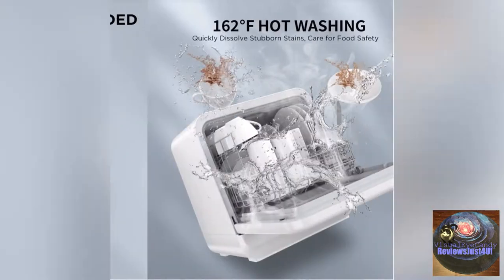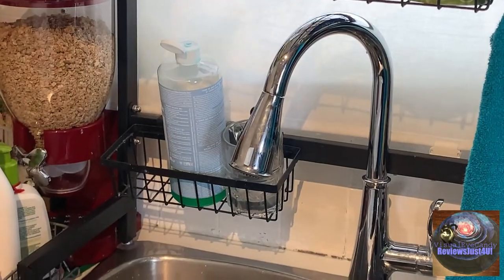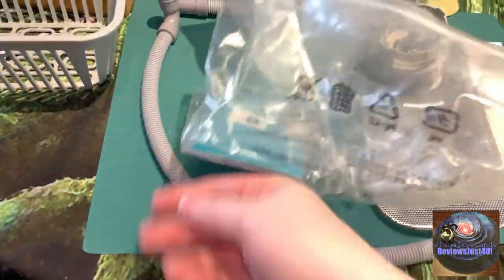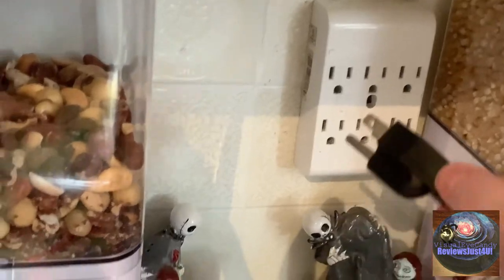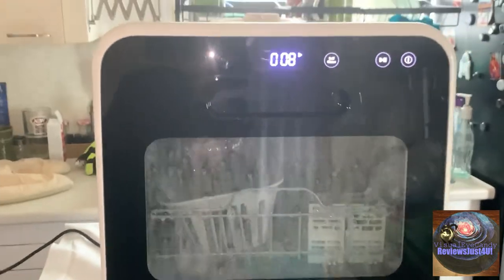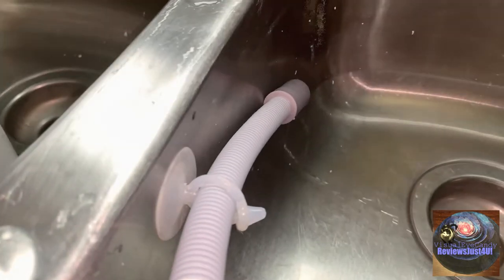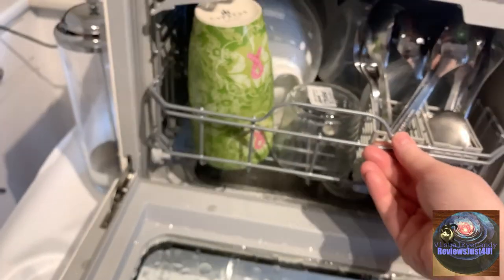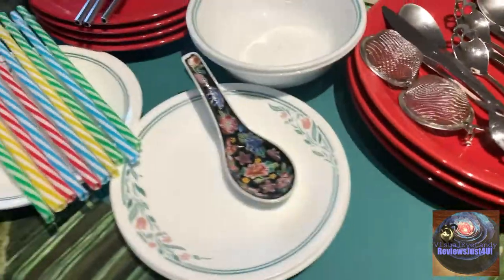CalmDo Countertop Dishwasher ReviewsJust4U! (30 mins)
Excellent counter top dish washer by Calmdo.
I really love my bday present I did a full product review video on my YouTube channel. I wasn’t sponsored for the product I bought this amazing dish washer with my own hard earned money.
Visual Eye Candy ReviewsJust4U

COMPACT DESIGN, NO HOOKUPS NEEDED: Weighs 28.6 lbs, measures 17.44*15.98*18.3 inch. Small size fits in every corner of the kitchen. No need to modify waterways and cabinets, only one drain port. No Installation and No Troubles
6 CUSTOMIZED PROGRAMS: Penetrate into user life needs, specially designed 4 washing options+2 customized functions with intelligent one-touch operation, including Heavy Washing, Normal Washing, Light Washing, Rinse, Self Clean, Drying Tablewares
3D STRONG WASHING SYSTEM: Upper and lower double-layer high pressure water column provides 360°strong but safe cleaning, the quickest washing for 10 minutes with few setups, efficient remove the stains of every dish
SMALL BODY BUT LARGE CAPACITY: 3 sets of tableware(18 pieces dishes) can be placed in the lower basket, the upper holder can accommodate 16 knives&forks. Ideal size for singles, holiday apartments or second homes, ect
MULTI-USE DISHWASHER: One machine for 3 uses - cleaning the tablewares, vegetables, fruits, seafood, ect. Drying function for dishes, baby's bottle, children toys. Also it can be a durable and dustproof tableware cupboard.

Excellent counter top dish washer by CalmDo. I really love my bday present I did a full product review video on my YouTube channel.

Musician: LiQWYD